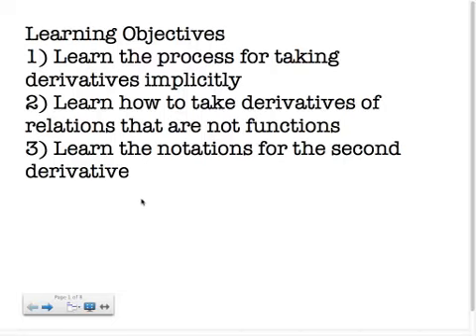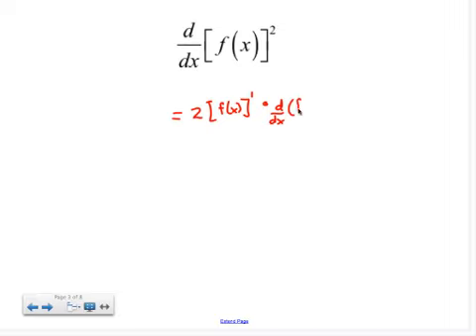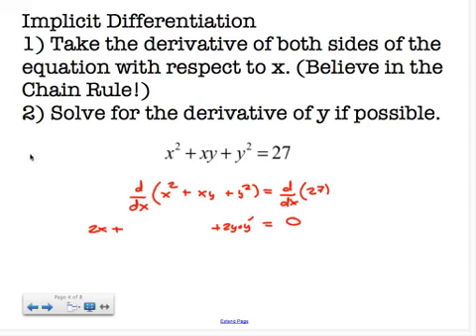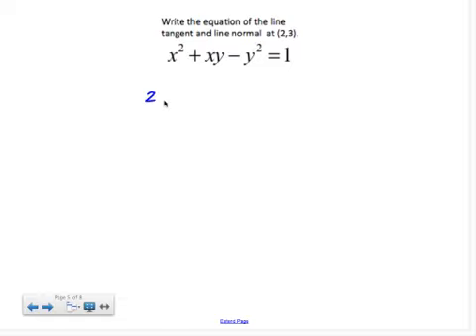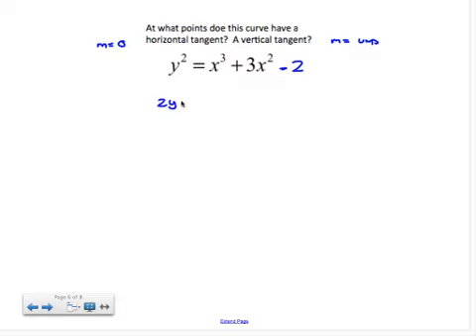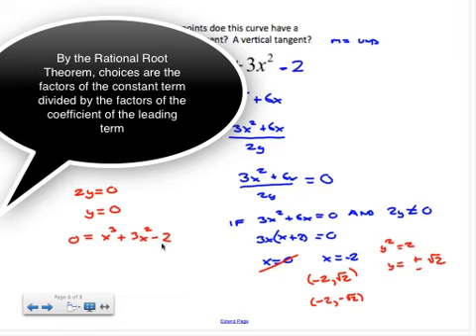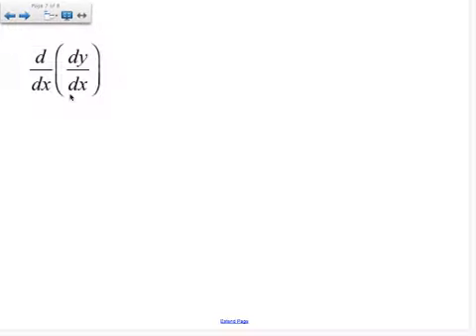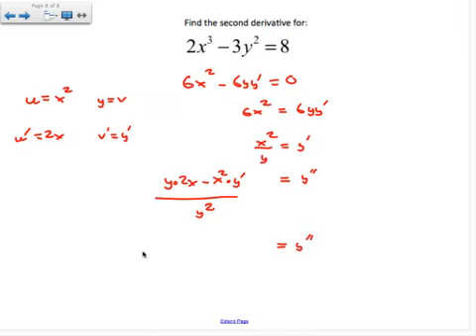Implicit Differentiation (Calculus I)